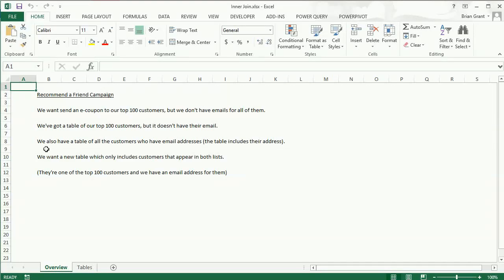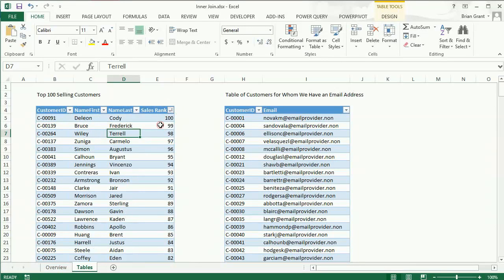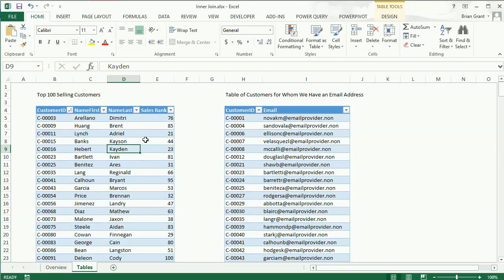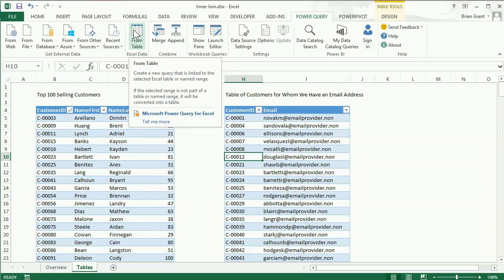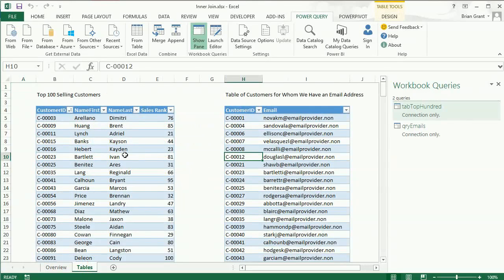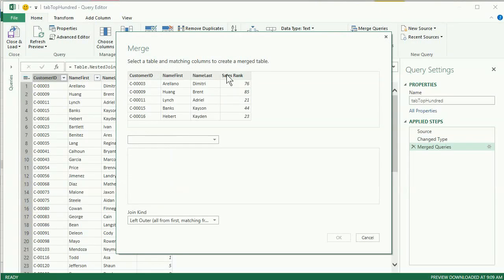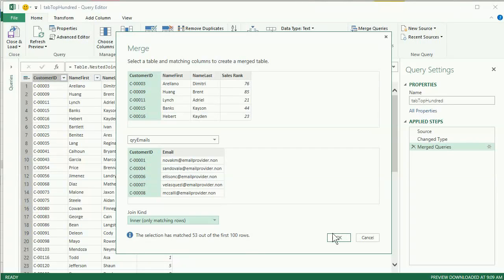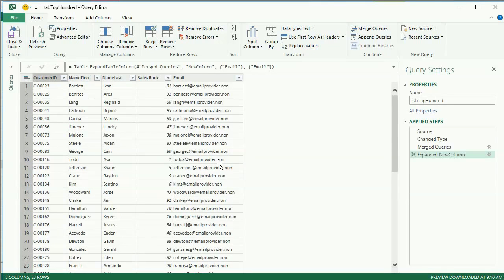Top 100 Customers With Emails (Inner Join) - Joining and Merging - Power Query Jumpstarter